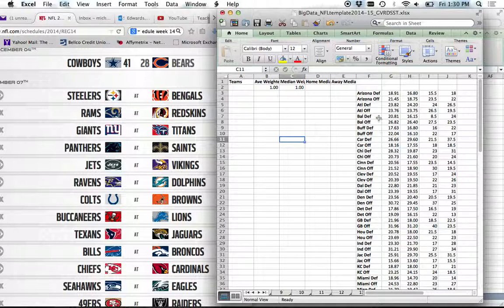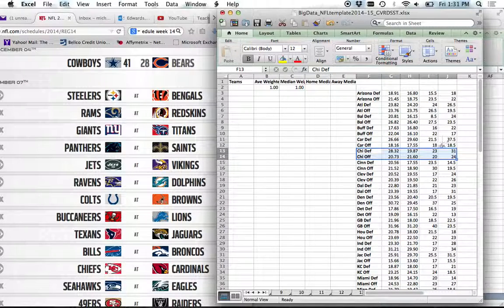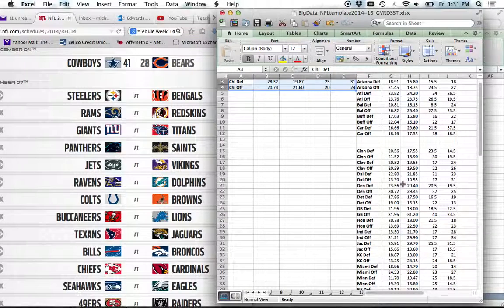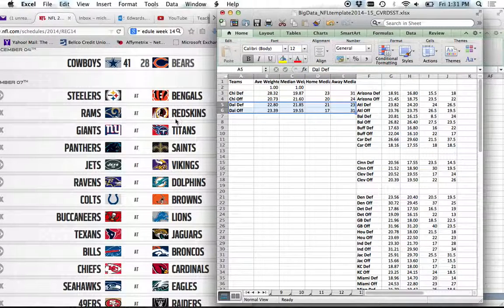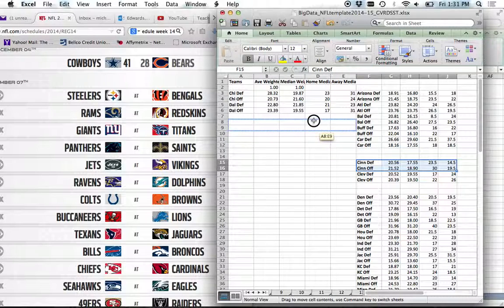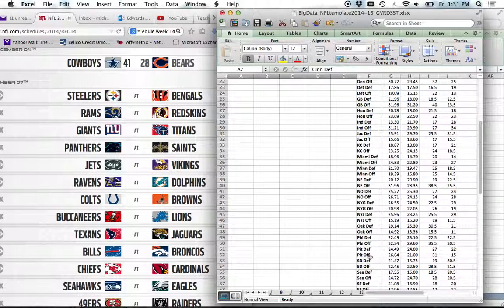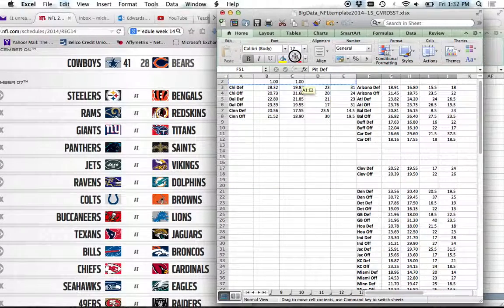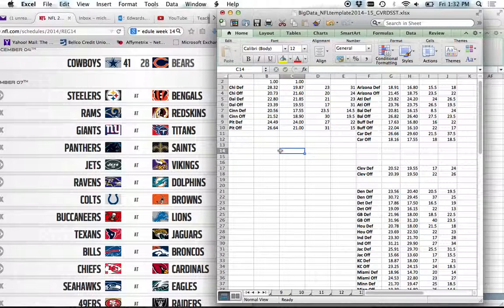Big Data and the NFL: Class 2(1)- Setting up matches for week 14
GVR DSST class lecture from Dec.5, 2014.